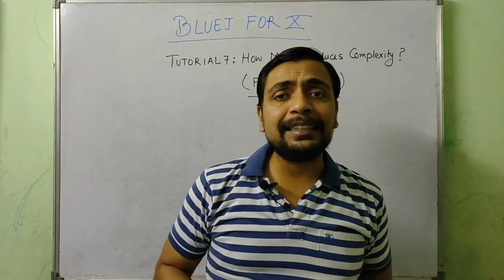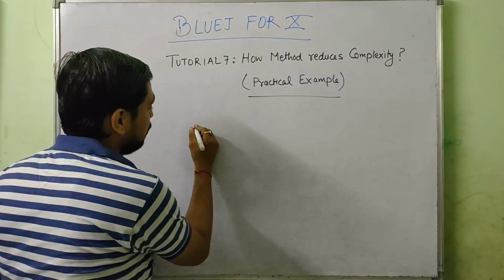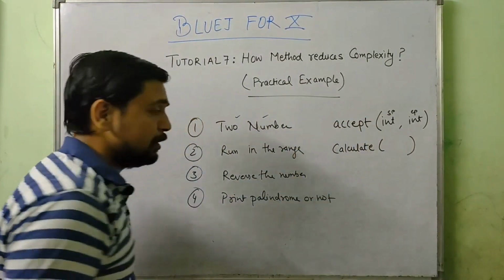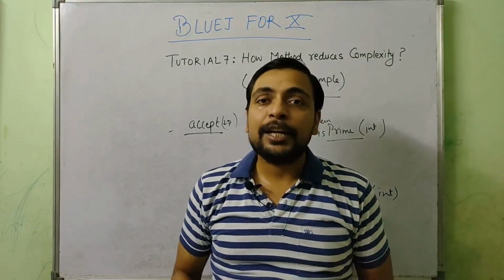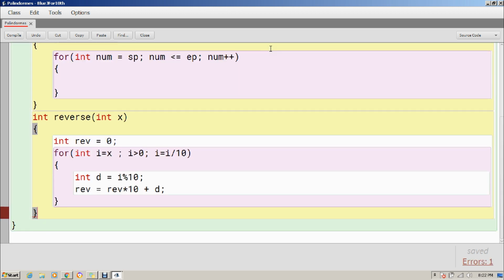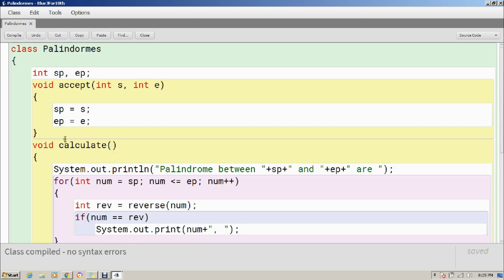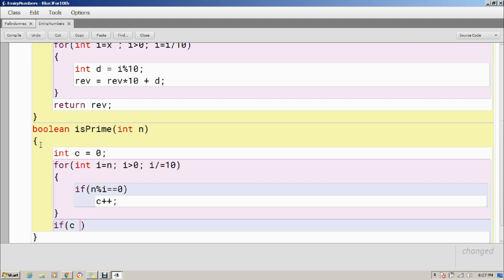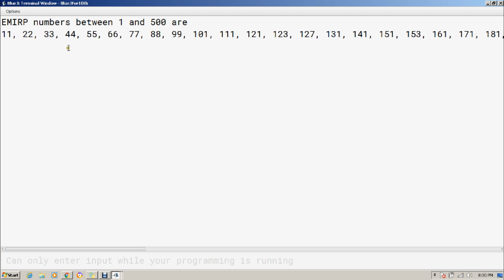How method reduces complexity in a program? BlueJ for X class ICSE - Tutorial 7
How method reduces complexity in a program? Answer to this question is explained in this video with practical examples along with program to print PALINDROME numbers & EMIRP numbers in a range of values.

You can use following TimeStamps for traversing through the video according to a certain topic:
1:14 - Palindrome numbers in a range (Logic)
6:28 - Emirp numbers in a range (Logic)
8:25 - Practical Starts (Programs on System)
20:38 - Practical Ends

For the revision of class IX (BlueJ for IX)